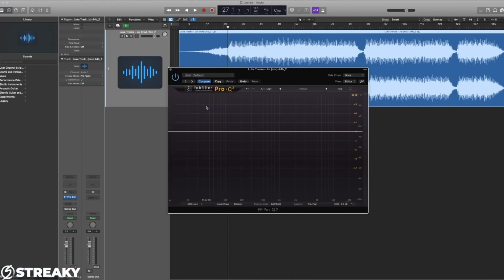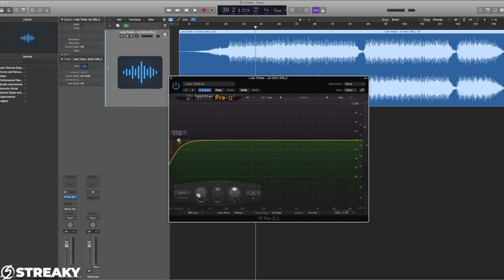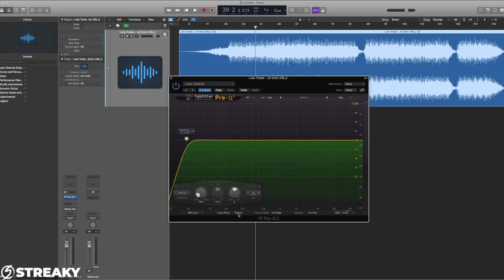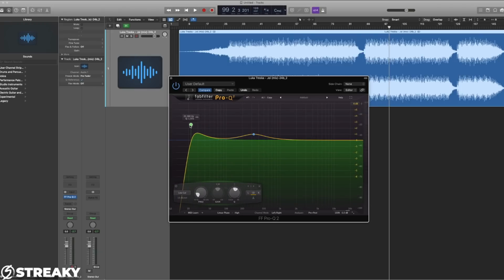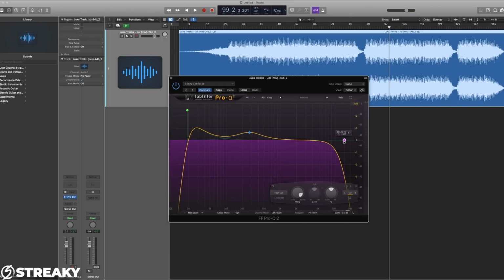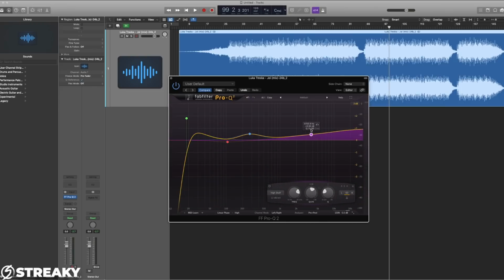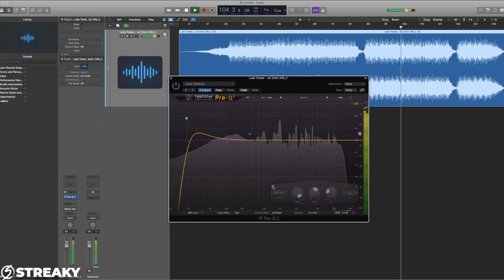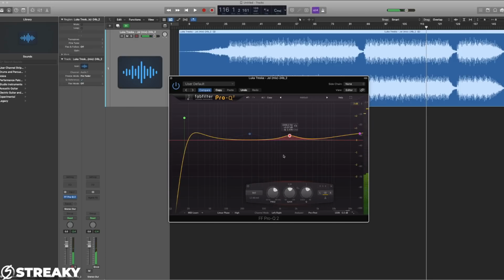TRUTH ABOUT MASTERING EQ | Eq Tips for Mixing and Mastering